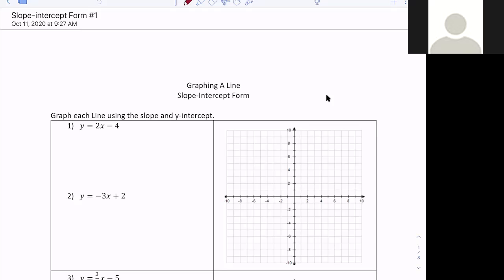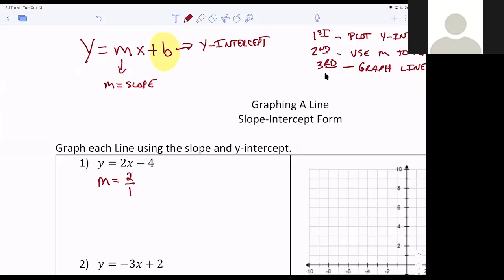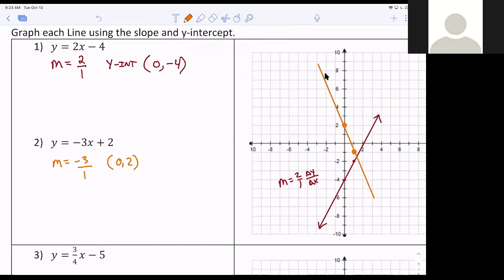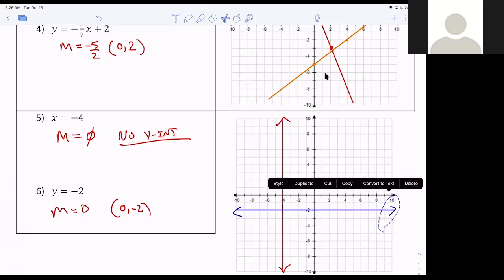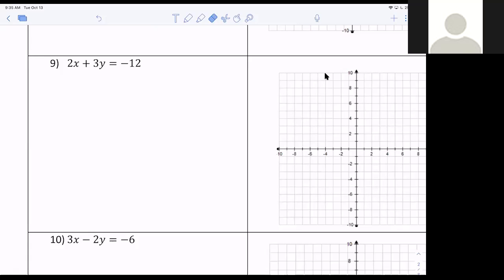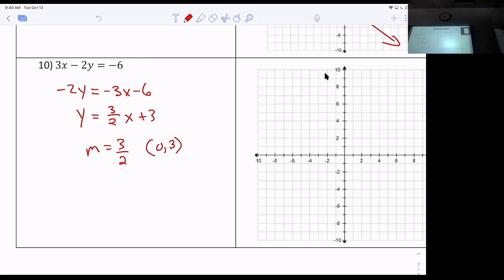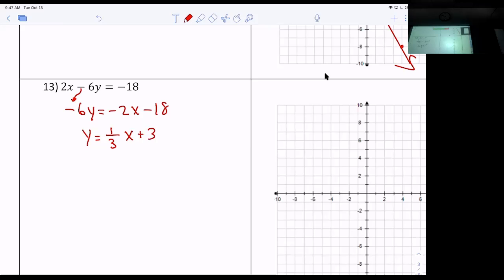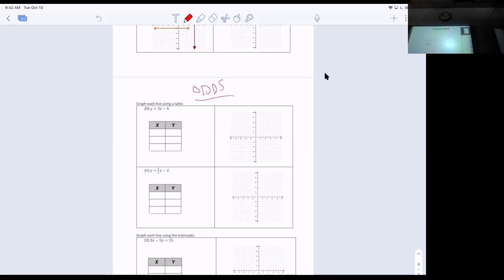Graphing using y=mx+b Class #1